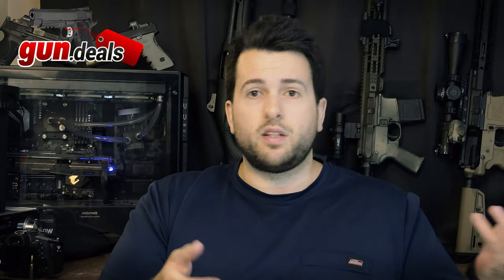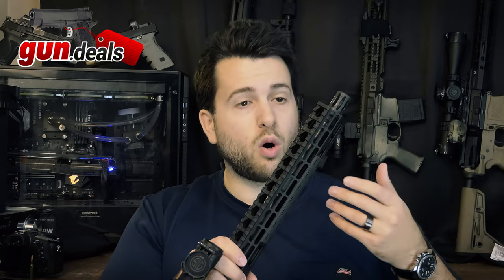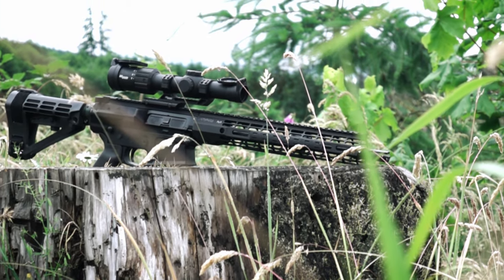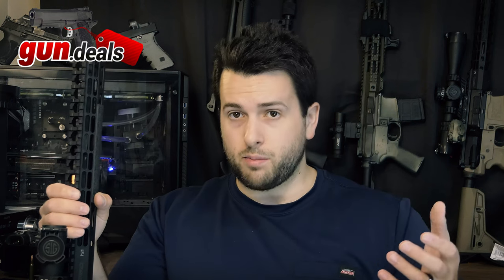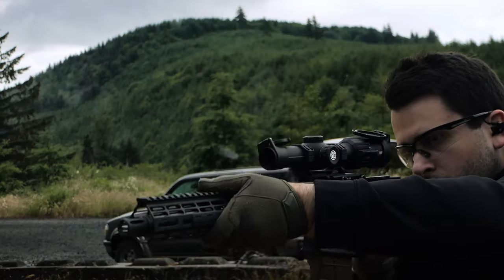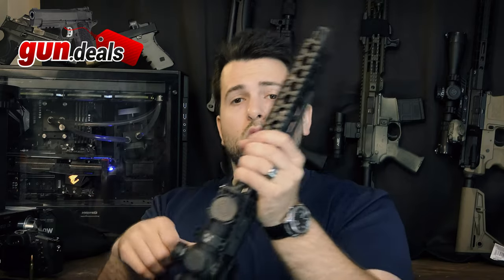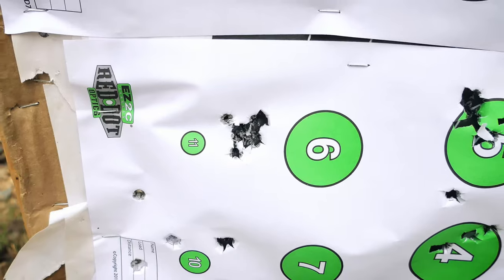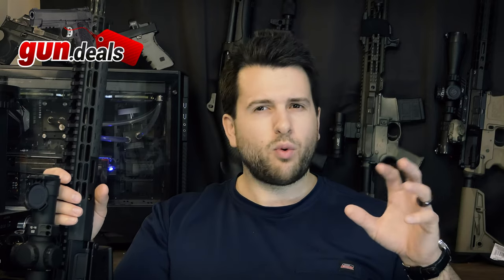Ballistic Advantage 12.5" .308 - Mini Battle Rifle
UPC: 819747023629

Let us know what you think of the Ballistic Advantage 12.5" .308 in the comments down below!

Description:

This Ballistic Advantage .308 barrel from their modern series line-up features the handy government contour. Machined from 41V50 chrome moly vanadium steel provides a long barrel life and the salt bath Nitride provides excellent corrosion resistance. Every Ballistic Advantage barrel is guaranteed to give sub Minute of Angle accuracy with match grade ammunition. This 12.5" .308 AR-10 barrel with carbine length gas system is ready to accept any .750" gas block.
Features:
- Machined from 41V50 Chrome Moly Vanadium Steel
- Salt bath Nitride finish
- Tapered profile reduces weight without sacrificing rigidity
- Threaded 5/8x24 for flash hiders or muzzle brakes
- Carbine length gas system and 1:10 twist
This 12.5" Ballistic Advantage .308 barrel is rifled with a 1:10 twist rate optimal for heavier projectiles and the carbine length gas system ensures reliable function. Threaded 5/8x24 for your favorite muzzle device or suppressor.
Ballistic Advantage proudly produces quality AR barrels that exceed very stringent demands. Their AR-15 barrels surpass the competition in precision and aesthetics. For barrels that deliver round after round consistently and accurately, choose Ballistic Advantage.
Back
Specifications
Barrel Coating: Salt Bath Nitride
Barrel Contour: Tactical Government
Barrel Length: 12.5
Barrel Lining: Salt Bath Nitride
Barrel Material: 41V50 Chrome Moly Vanadium Steel
Brand: Ballistic Advantage
Caliber Gauge: .308 Win
Gas System Length: Carbine
Platform: AR-308/AR10
Thread Pattern: 5/8 X 24
Twist Rate: 1:10
MPN#: BABL308008M